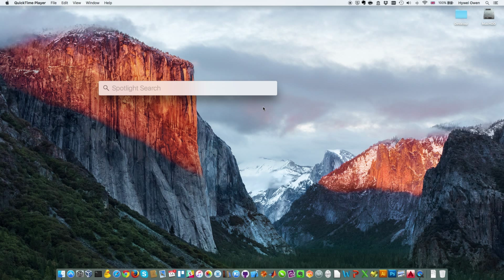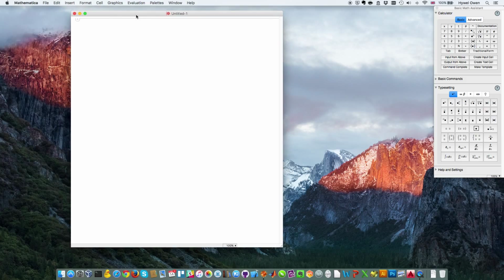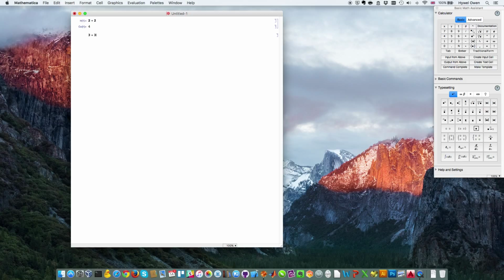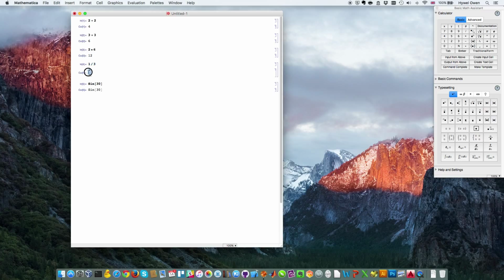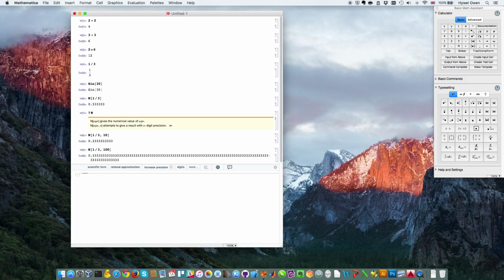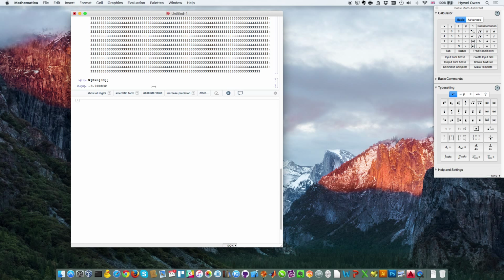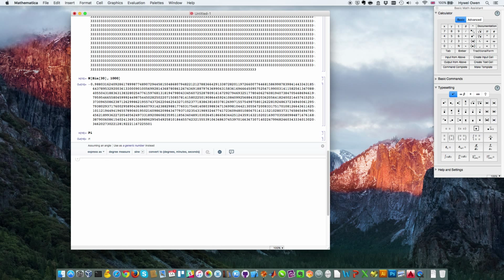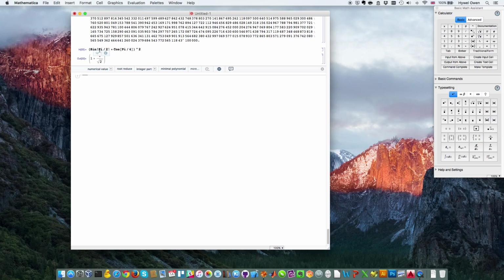Computational Physics Video 14 - Introduction to Mathematica